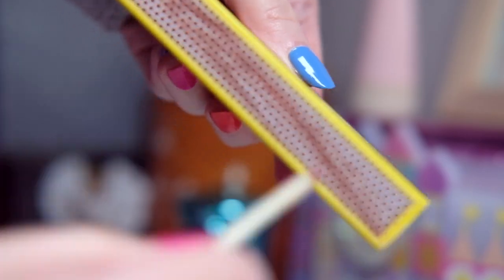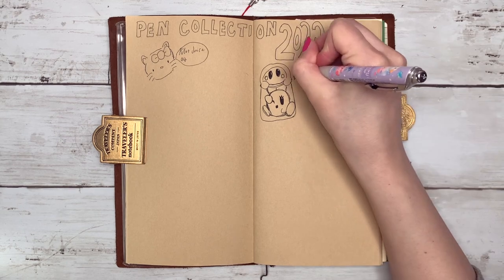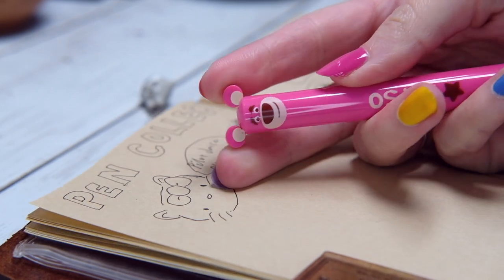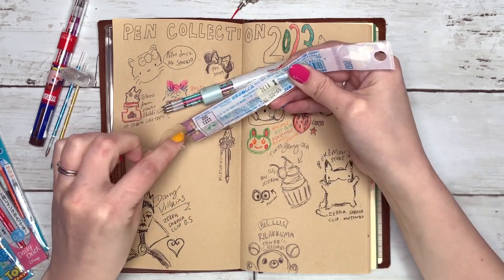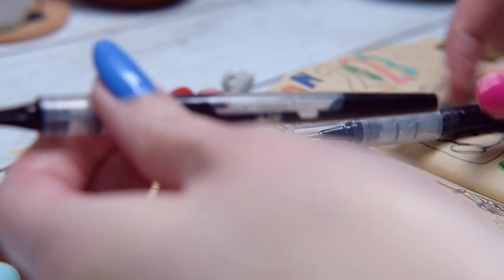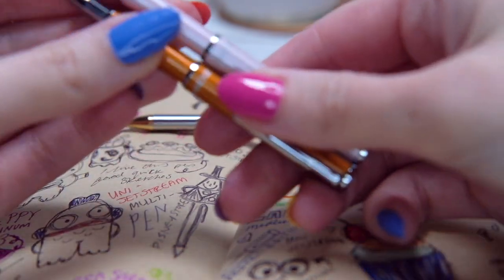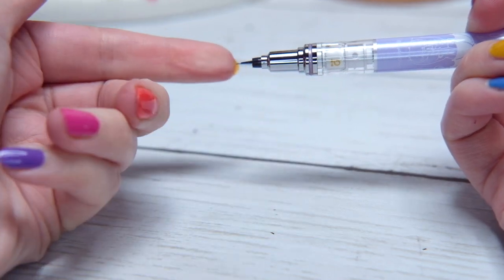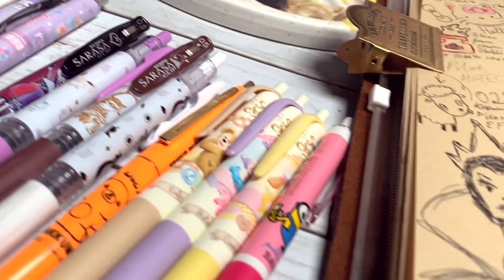Kawaii Japanese Pen Collection! ^ - ^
My full pen and mechanical pencil collection. I realised when I'd finished filming that I had purchased every single one of these pens and pencils in Japan. After extensive searching, I have linked some of the items below. PLEASE NOTE as a lot of these pens are either exclusive to Japan or limited edition, the items linked below are considerably more expensive than what I paid for them abroad. I did not purchase any of the pens/pencils from the sites below, so please be cautious- I have not used them before and therefore cannot recommend these sites/sellers. It's very common for third parties to resell the items on Etsy or Ebay as they are hard to come by. Again, I have not purchased from these sellers; do so at your own discretion.

⭐ITEMS MENTIONED⭐

✨PENS✨
✦Sanrio Pilot Juice Up Gel Ink Pen 04✦
✦Zebra Sarasa Clip 0.5 Disney Villains Gel Pen✦
This pen came as a set with the Zebra Sarasa Select Disney Princess Ariel Pen.
✦Pilot Kakuno Fountain Pen - Soft Pink - Extra Fine Nib✦
I can't find the 'Pastel Mint' it doesn't seem to be available anymore :(
✦ZEBRA SL-F1 Mini Ballpoint Pen, 0.7 mm, Black Ink✦

✨MECHANICAL PENCILS✨
✦Zebra Techo TS-3 Mini Mechanical Pencil - 0.5 mm✦
✦Uni Kuru Toga Advance Mechanical Pencil 0.3 mm Studio Ghibli✦
✦Pokemon Pencil ✦
I can't find it :(
✦Pilot Opt Mechanical Pencil 0.5 Alice in Wonderland✦

Much Love!
Jodi x